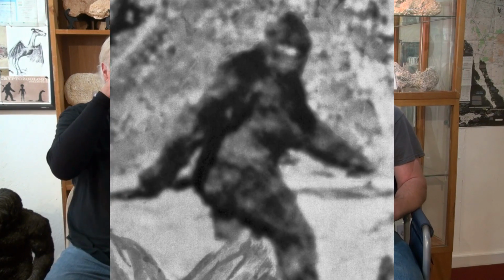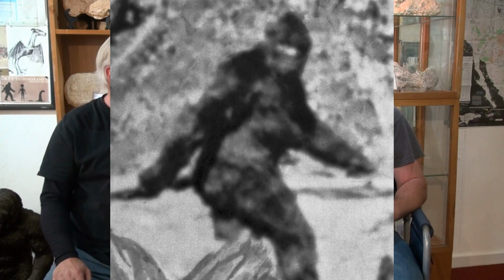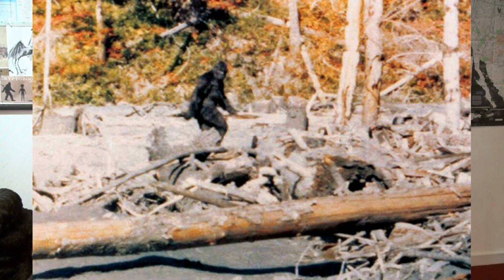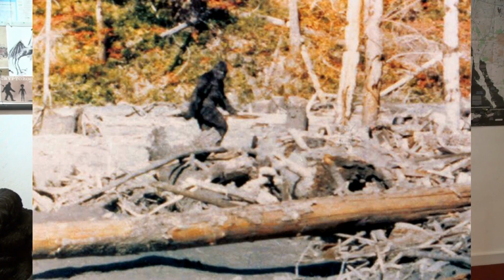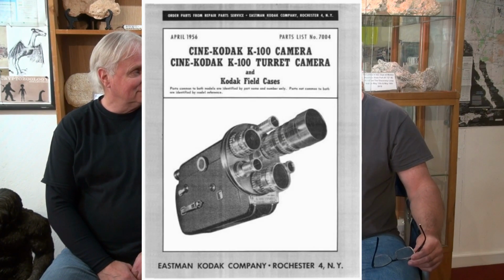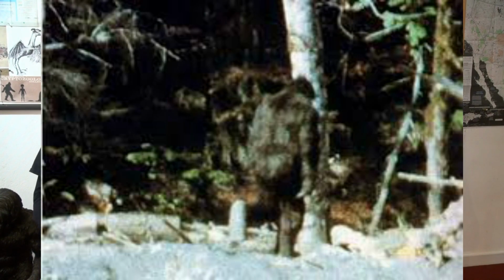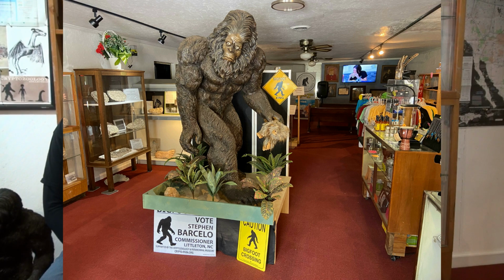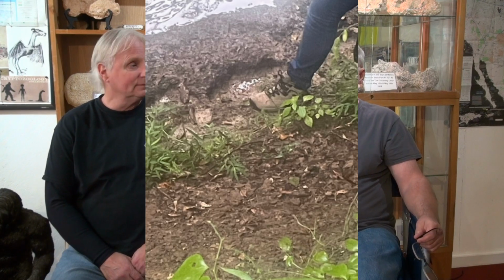George Knutkowski & Stephen Barcelo at The Cryptozoology & Paranormal Museum talking Bigfoot s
George Knutkowski & Stephen Barcelo at The Cryptozoology & Paranormal Museum talking Bigfoot and August 20, 1992, former Forest Service ranger and avid outdoorsman Paul Freeman videotaped a Bigfoot experiences. and the famous Patterson-Gimlin footage shot in Willow Creek, CA on October 20, 1967